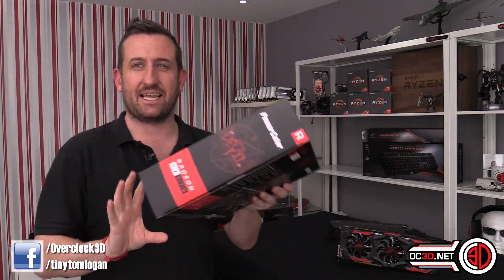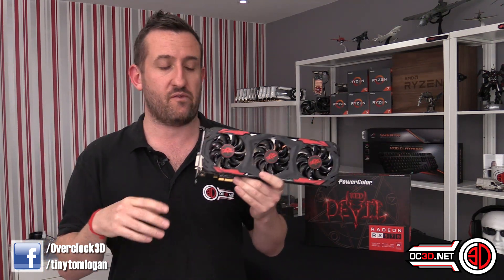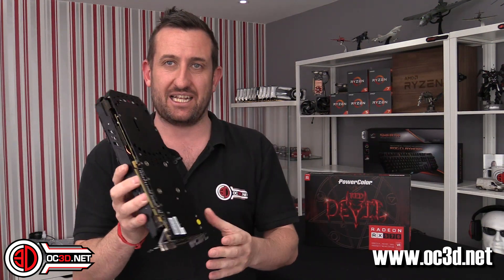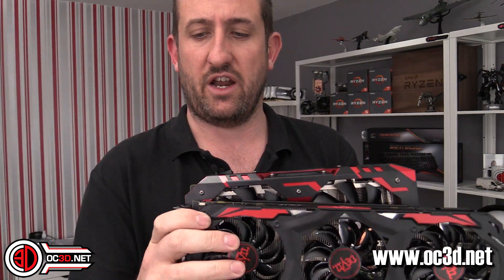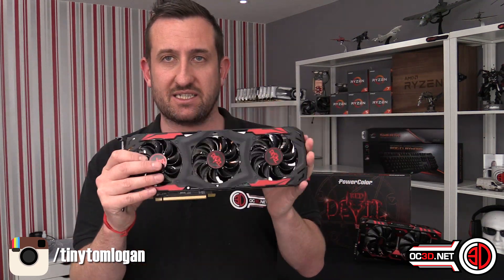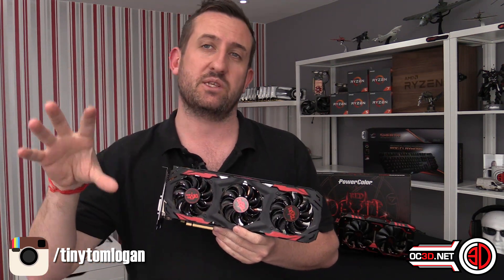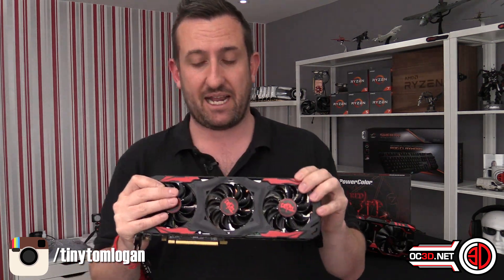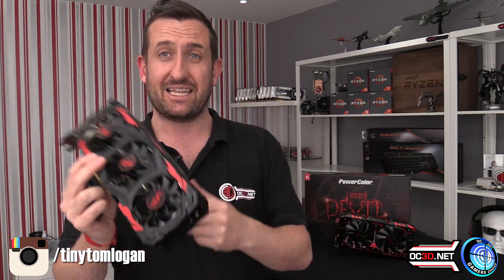AMD RX570 Powercolor Red Devil Review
With the Polaris refresh now available to the public I take a quick look at the RX570.
Totally new approach with the aim of trying to make the videos a bit quicker. It will not be every video so dont stress. All feedback good and bad welcomed.